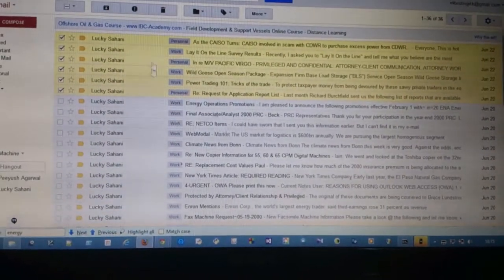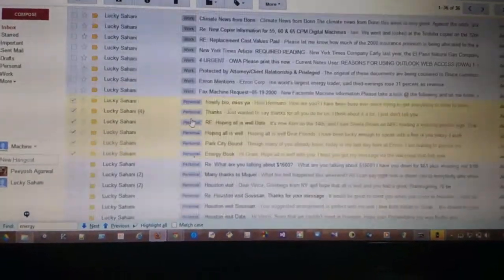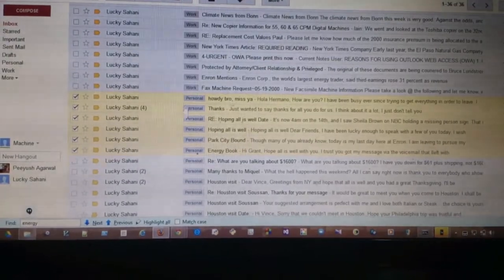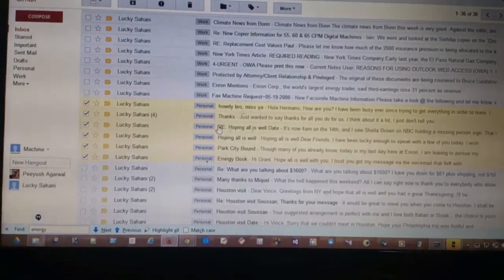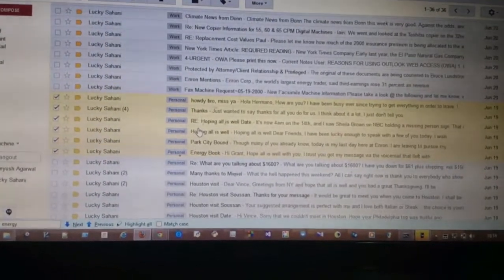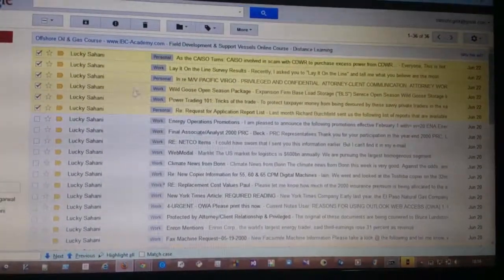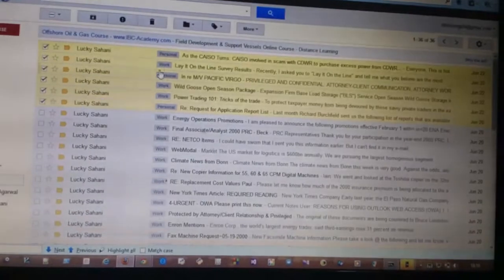Mail Classifier -Programming Club Project, IITK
This is a Gmail web app which classifies your mails into desired folders according to the content of the mail and the previously classified set of mails. Here, a binary classifier is implemented.